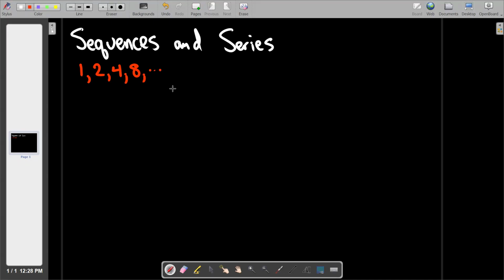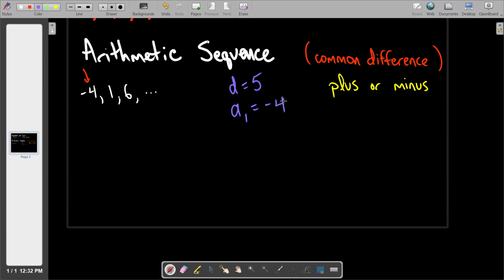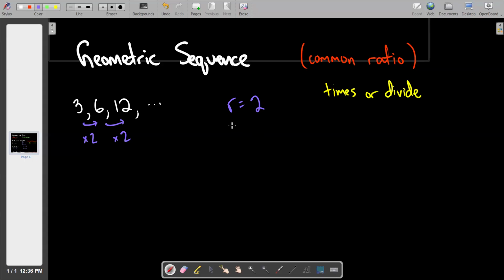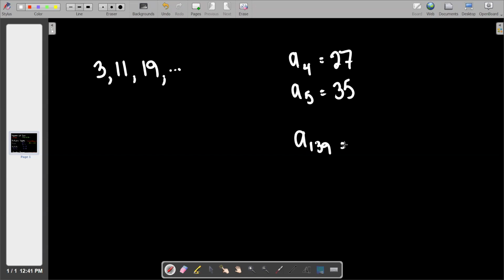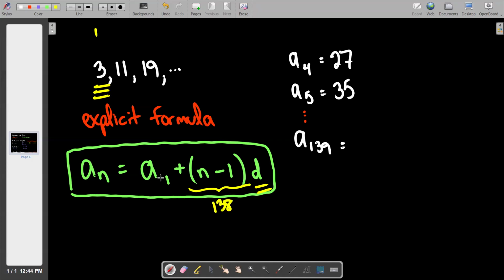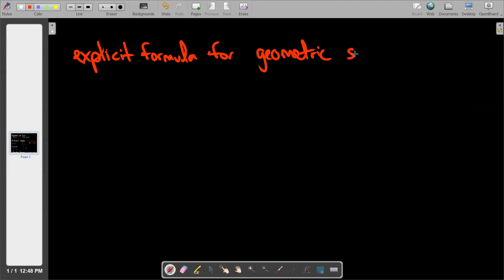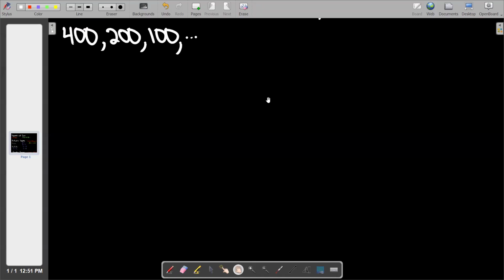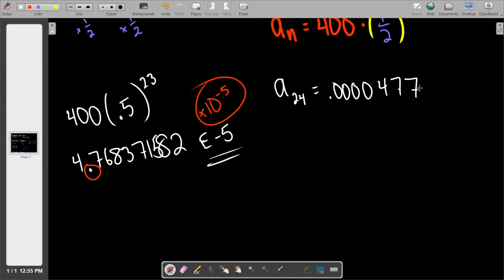Introduction to Sequences